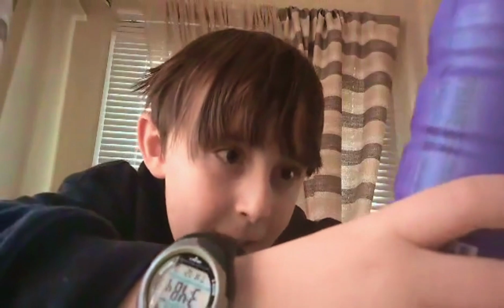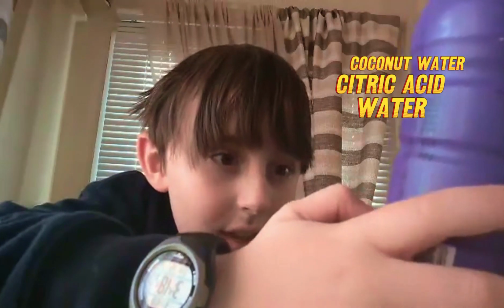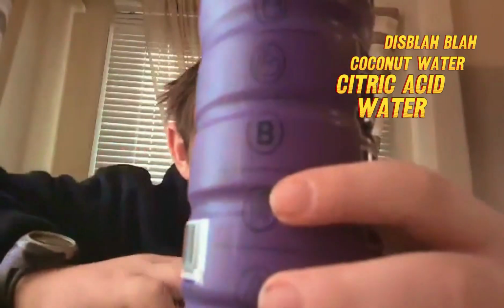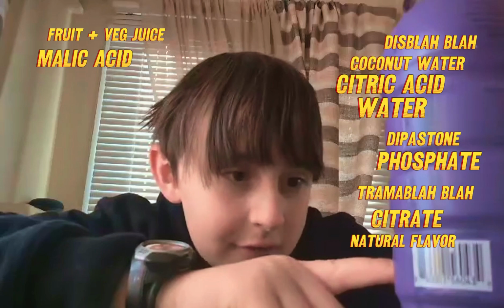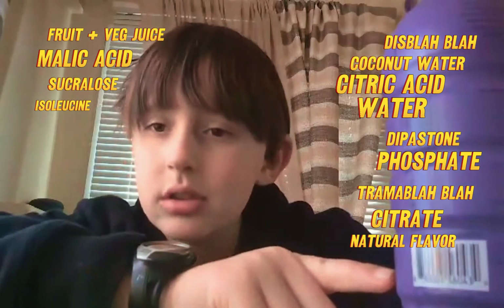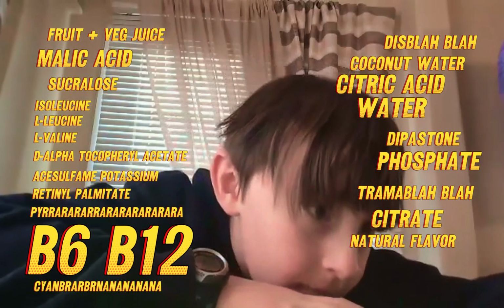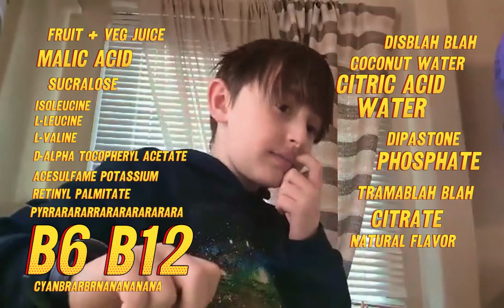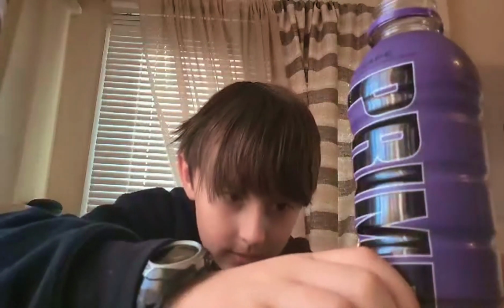Review: Grape Prime